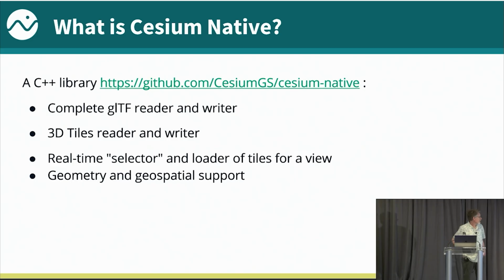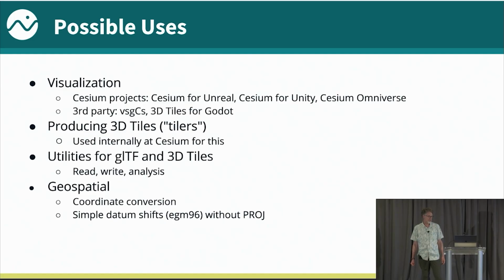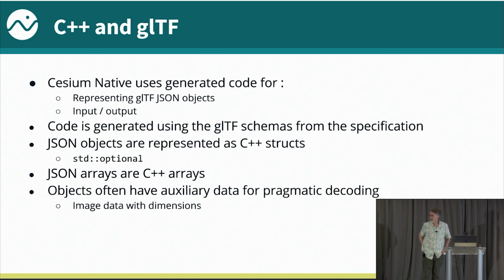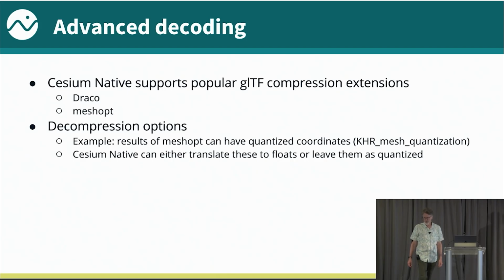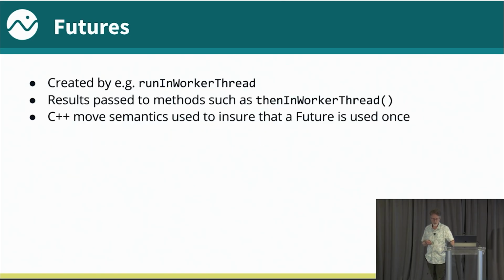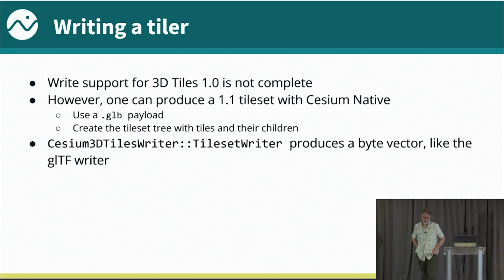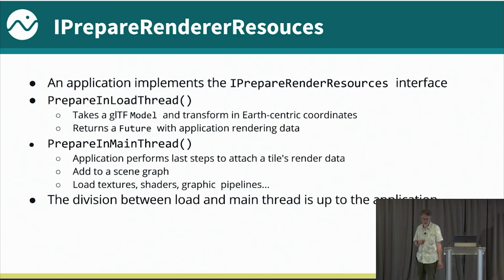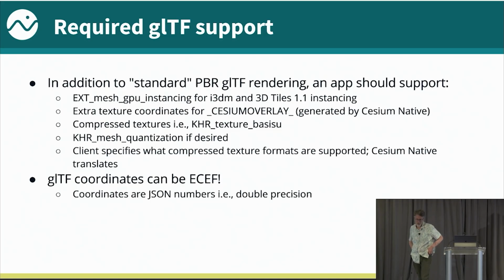Cesium Deep Dive, Part 7: Cesium Native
Intro to Cesium Native deployment.

This training is for developers who want to bring 3D geospatial context to their workflow. Attendees will build the foundational skills needed to become Cesium Certified Developers.

Tim Moore
Principal Software Engineer
Cesium/Bentley